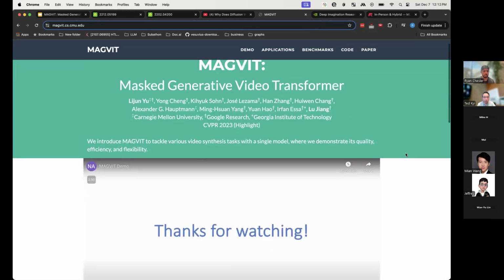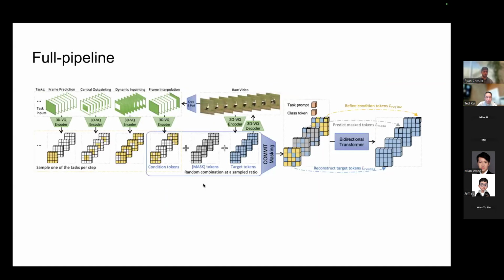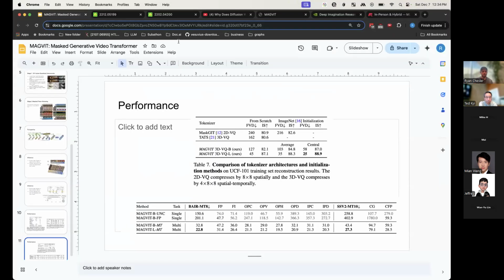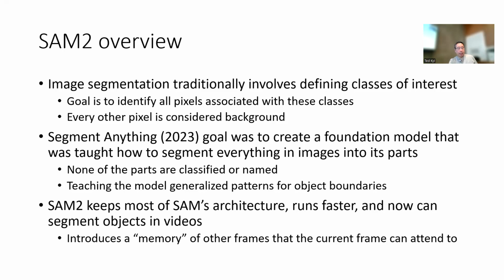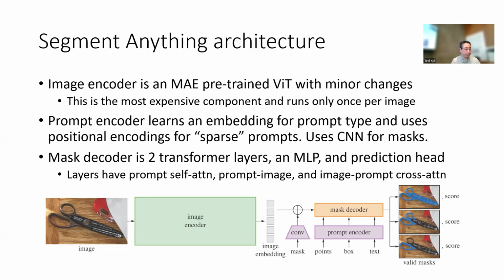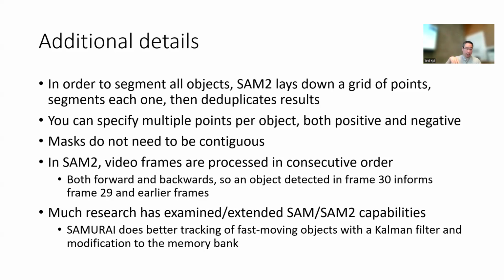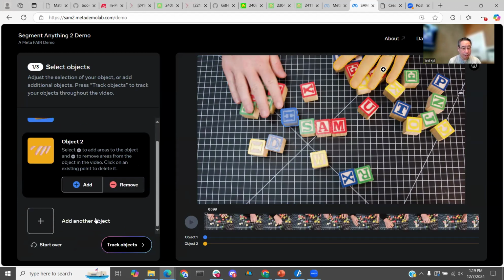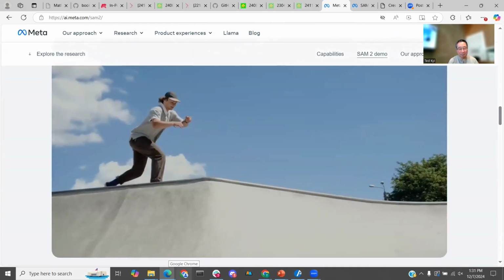MAGVIT and Segment Anything 2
Agenda:
MAGVIT: Masked Generative Video Transformer
SAM 2: Segment Anything in Images and Videos
Please message Ted if you have a paper or other topic you can share in a future lightning talk.

Agenda:

12:00 - 1:15 pm -- Presentations and discussions (both in person & zoom)

Location:
We are continuing to look for a good in-person site. For now, we will be meeting inside the ALX Apartments downtown.